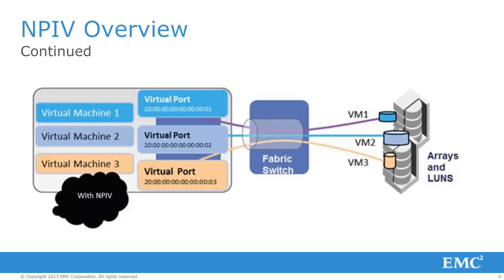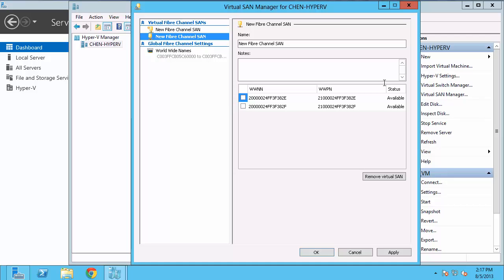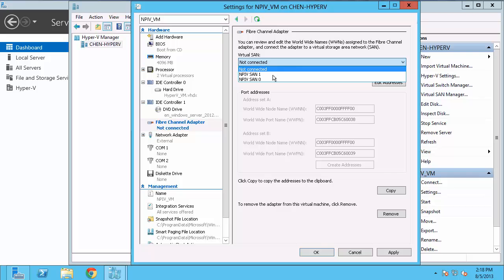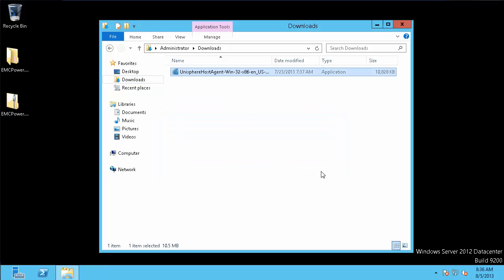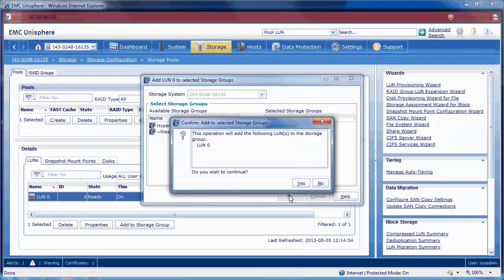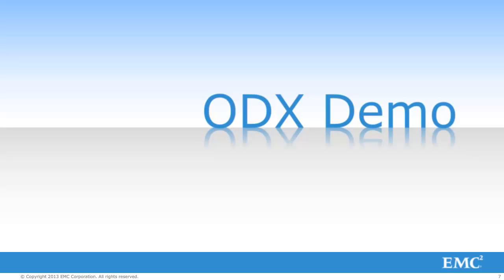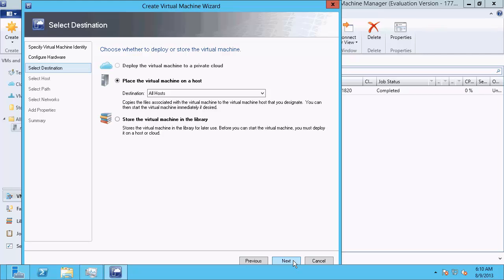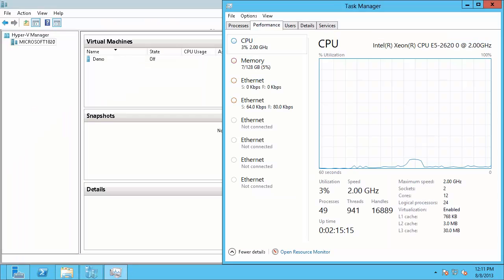Next Gen VNX Video Hyper V Integration with VNX